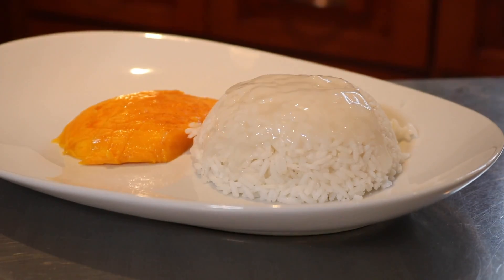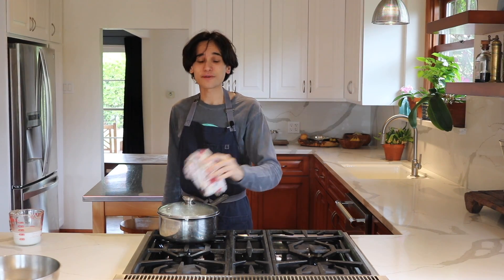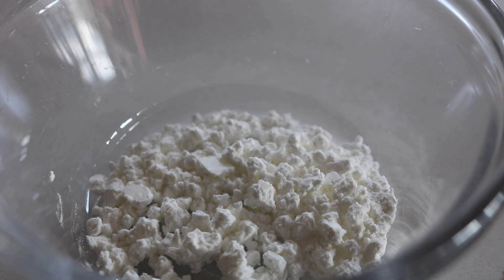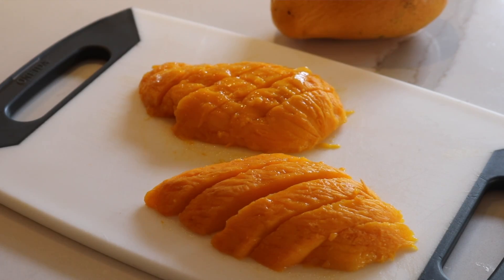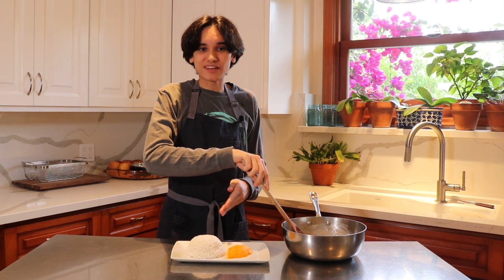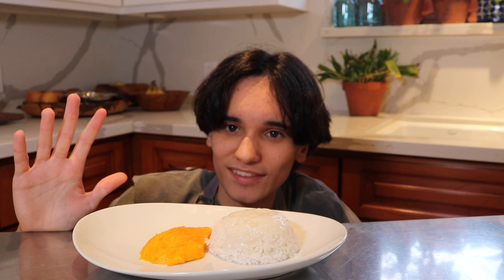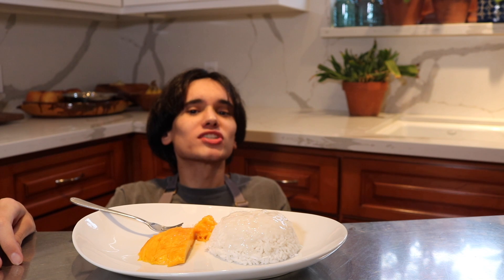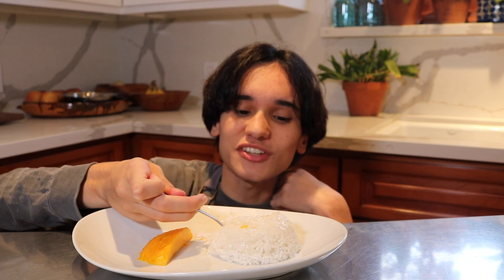The Best Mango Sticky Rice Ever!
Want a delicious dessert for the summer time. Well you got yourself a really delicious mango sticky rice recipe to enjoy while mangos are in season. This recipe also consists of simple ingredients. This recipe was also really easy to make. There shouldn't be something stopping you from making this because it is truly rewarding. WEAR YOUR MASKS!

Ingredients:
2 cups sweet rice
2 1/2 cups water
1 can or 12oz coconut milk
1/2 cup white granulated sugar
1 tsp salt
1 tbsp cornstarch
1 ripe mango cut diagonally

Instructions:
In a pot over stovetop, add rice and water, and cook low heat or at a simmering heat for about 20-25 minutes or until water has evaporated and rice is fluffy. Then in another pot, add milk, sugar, salt and mix at low heat. Then mix cornstarch and water in small bowl and add that into the rest of the product. Place on fire and mix constantly until mixture is bubbling and thick. Then remove from flame. Afterwards cut your mango. Peel the outside with your fingers or use a knife. Cut on each side of the pit to make long and wide cuts of mango. Then cut your two halves diagonally in strips. Your ingredients are done!! Plate to your preference and add sauce on top of rice. Grab a fork...  ENJOY!!!